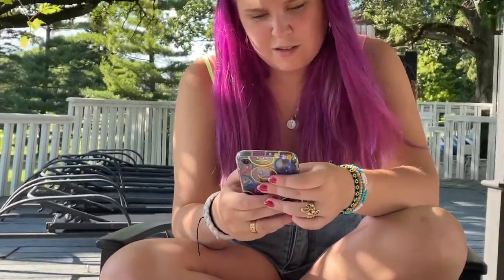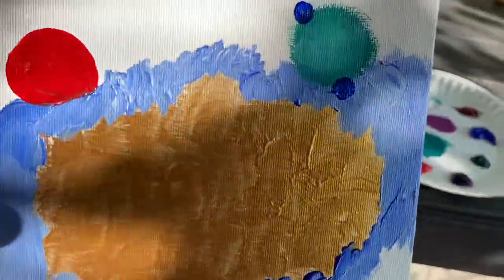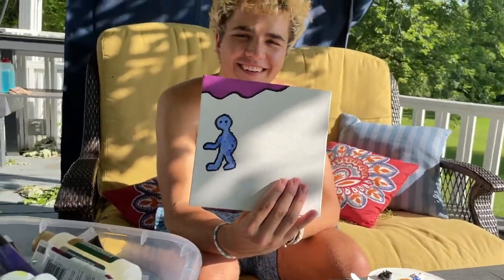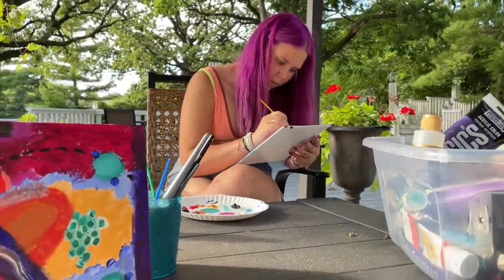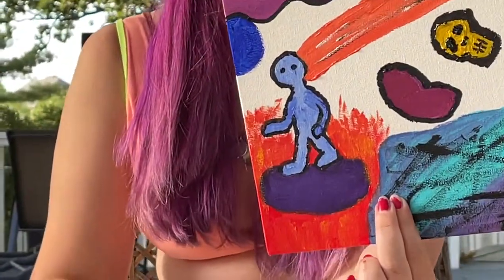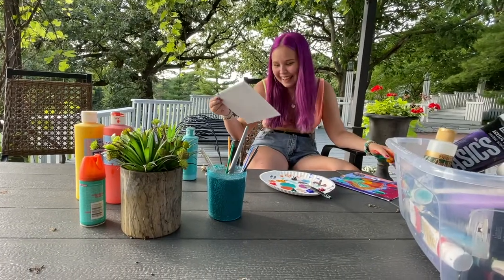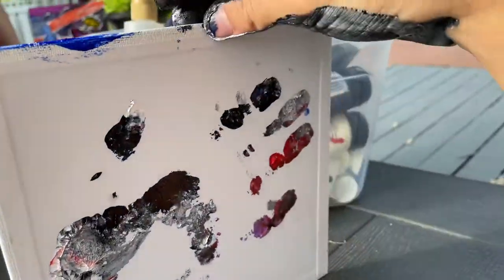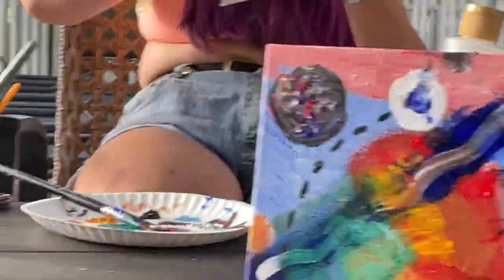we painted pictures but switch canvases every 5 minutes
Every 5 minutes we swap paintings. What will our two canvas creations turn out like?